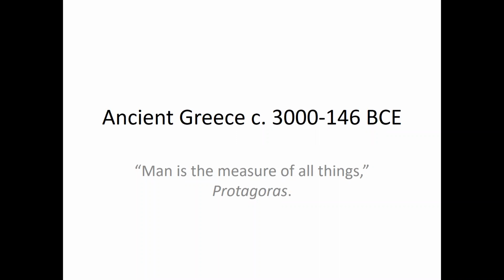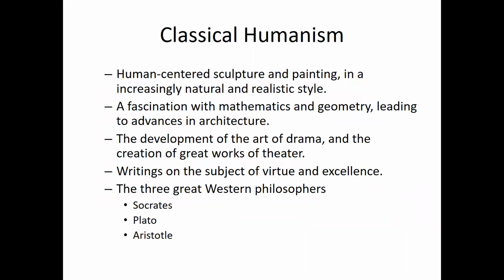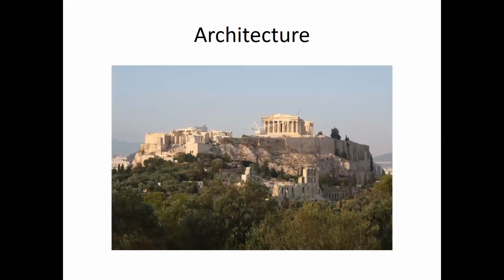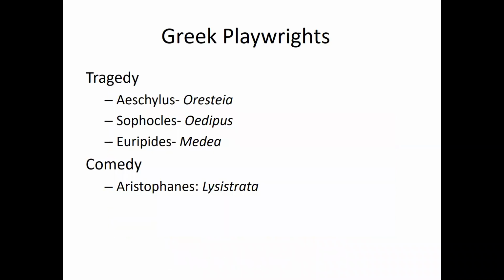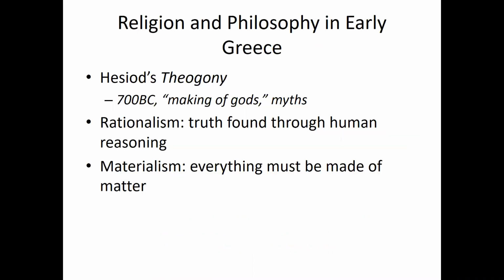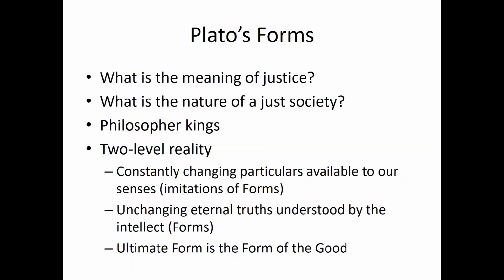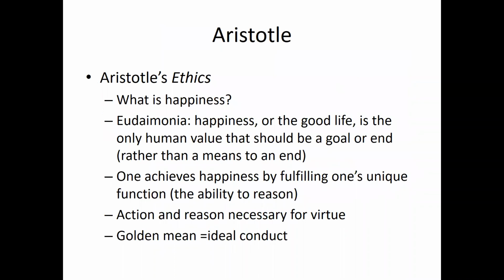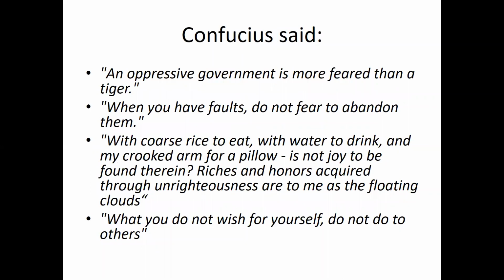Unit 2 Ancient Greece